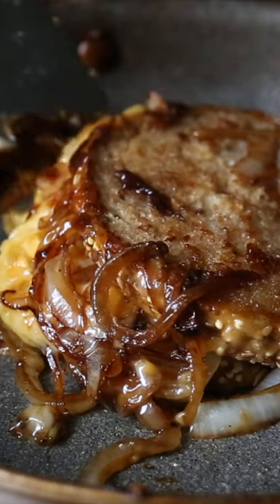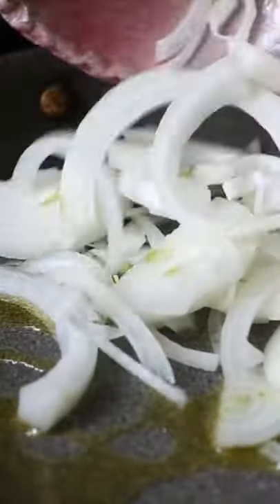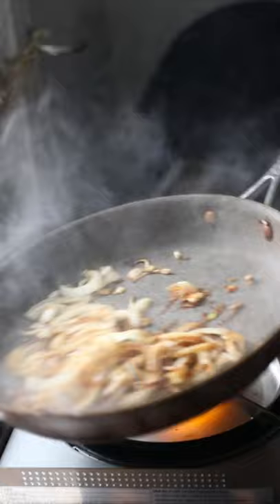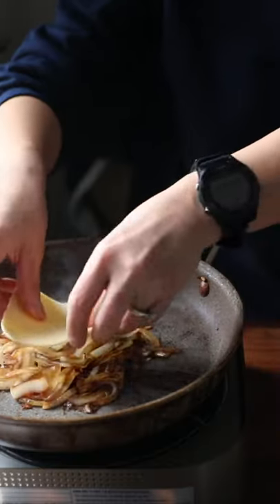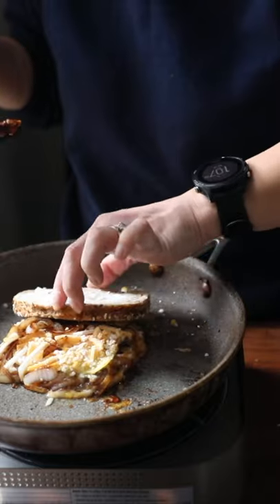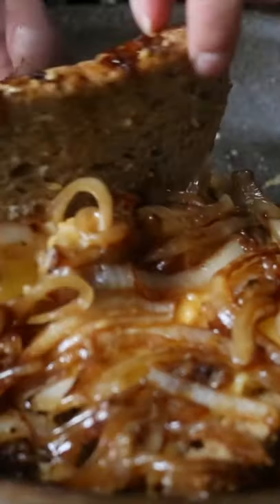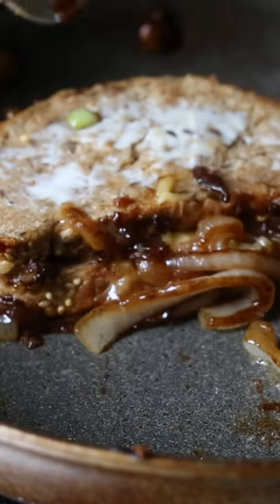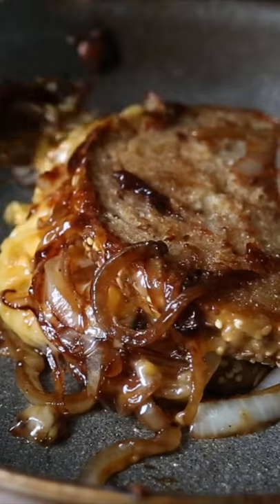How to: Grilled Cheese and Onion Sandwich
Hello everyone! I made this delightful Grilled Cheese and Onion sandwich yesterday and you all have to try it!! Recipe below!

Ingredients

1 tbsp extra virgin olive oil
1 cup chopped onions
1 pinch salt
Black pepper
1 tbsp soy sauce
1 slice cheese (I used Chao)
1/4 cup grated cheese (I used Violife)
2 slices thick bread, one side buttered (I used Miyoko’s)

Add oil to a medium sized non-stick pan over medium high heat. Add onions and let them cook for about 2 minutes. Add salt and pepper and reduce heat and let the onions cook for another 5 to 6 minutes, until they start to brown. Deglaze your pan with soy sauce and cook the onions for about 1 minute. Arrange the onions into a small square in the middle of your pan. Top it with a slice of cheese and grated cheese. Cook until the cheese starts to melt (around 2 to 3 minutes). Add two slices of bread (butter side UP) and then using a large spatula, flip everything so that the bread is buttered side DOWN on the pan. Flip one slice of bread over the top of the onion/cheese and cook until the bottom of the sandwich is brown (around 3 minutes). Flip the sandwich and cook for another 3 minutes until both sides are golden brown.